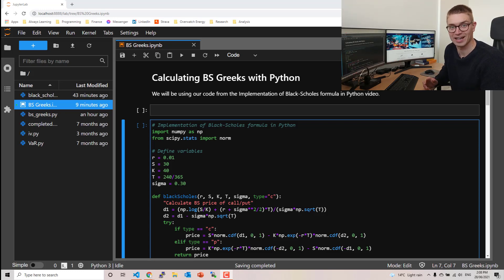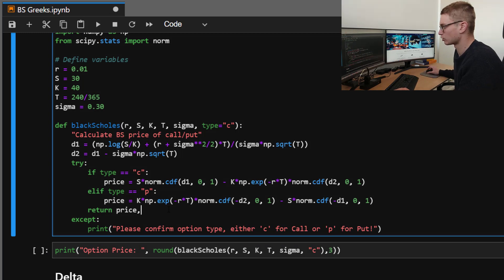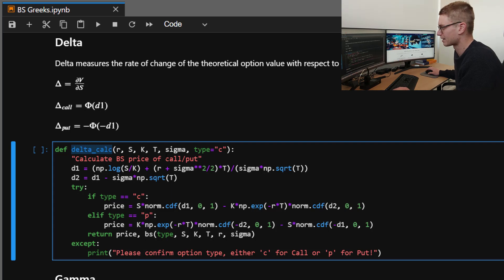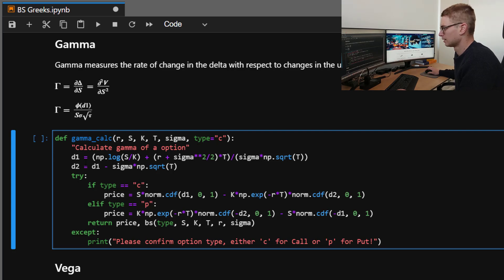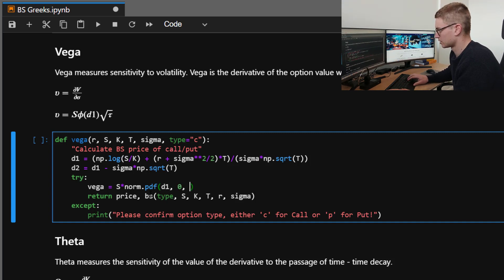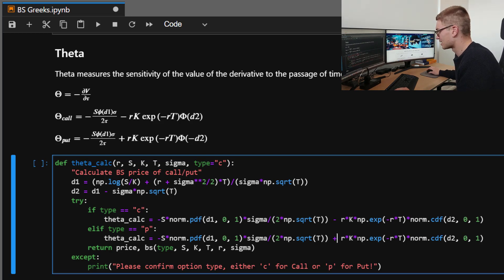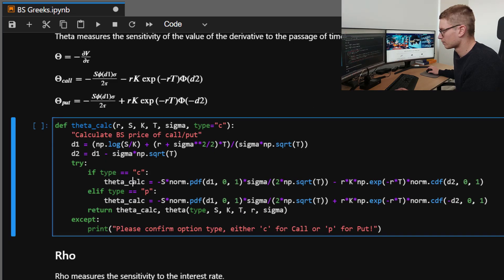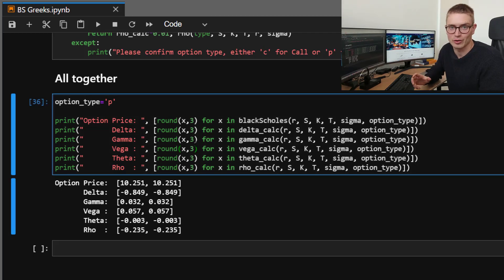Calculating Option Greeks using Black-Scholes with Python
Yes, on this channel we’ve used the Black-Scholes formula to calculate the price of a European option in Python. But today let’s have a go at using the Black-Scholes model to compute the sensitivities of this option price.

The sensitivities of an option price with respect to the Black-Scholes model parameters are called termed the ‘greeks’. In this video we will implement the closed form solutions for a European call & put option as determined by the Black-Scholes model. Here we will implement the option greeks; delta, gamma, vega, theta and rho, and compare our computed values to the well-known Black-Scholes module py_vollib.

00:00 Intro
03:22 Delta
06:00 Gamma
08:06 Vega
09:45 Theta
11:50 Rho
13:30 "Fit for use" Vega, Theta, Rho
15:20 Confirming greeks with py_vollib module